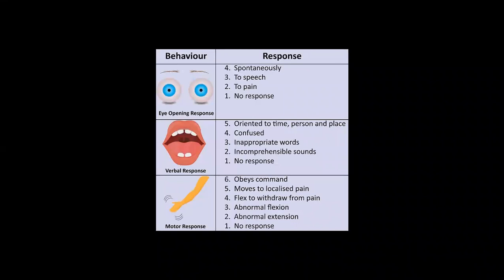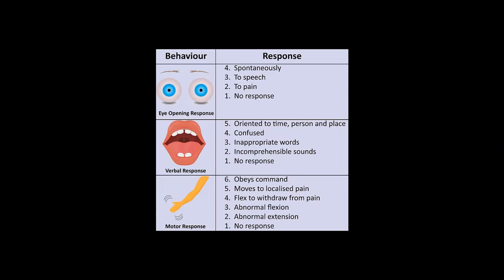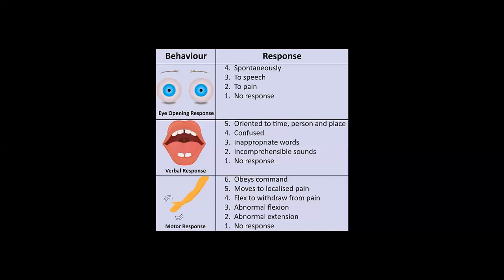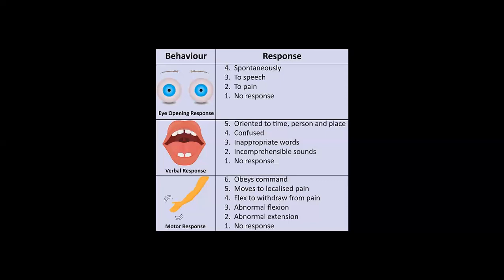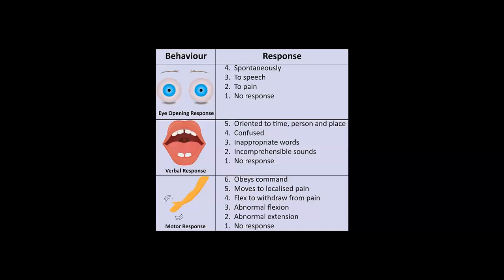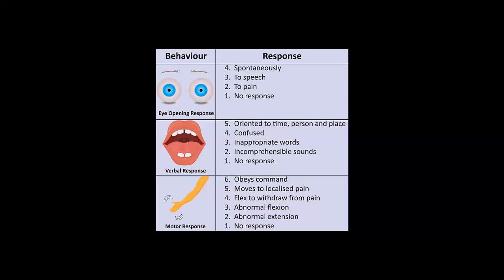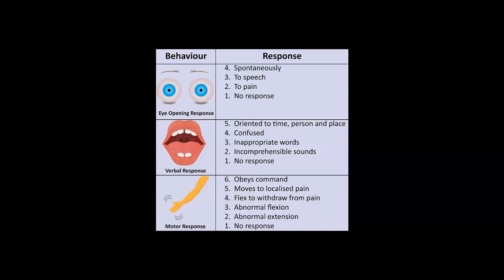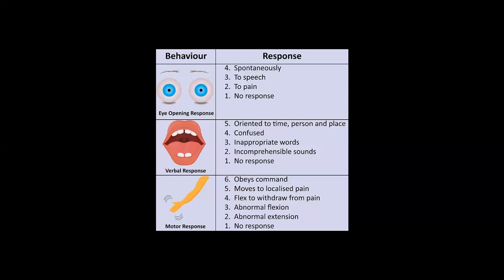GCS: Promoting Healthy Healthcare Practices: Corporate Training by Seva At Home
Join us as we witness the impact of our staff's expertise in promoting a culture of health and well-being within the workplace. Whether it's encouraging regular exercise, fostering mental well-being, or instilling healthy eating habits, our trainers provide invaluable insights and practical tips for a healthier workforce.